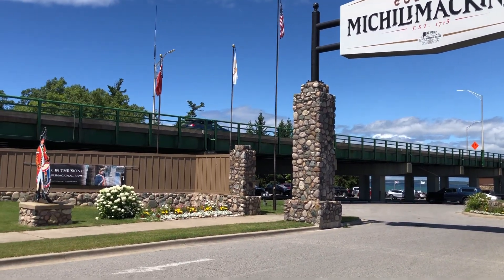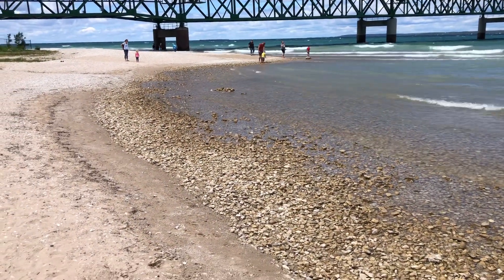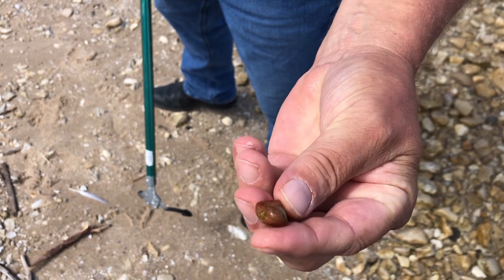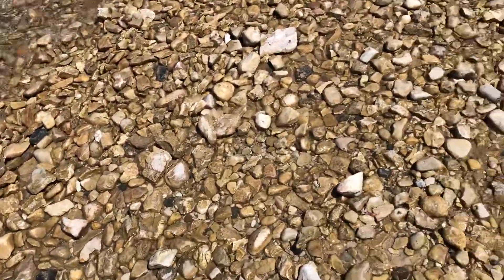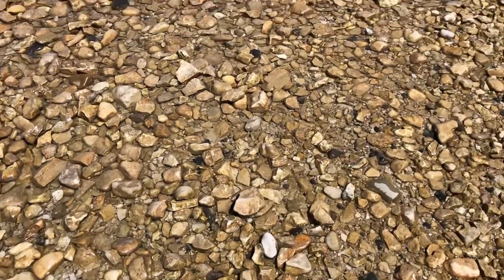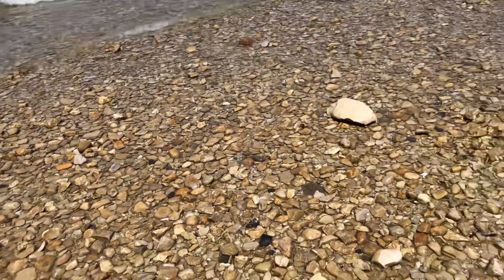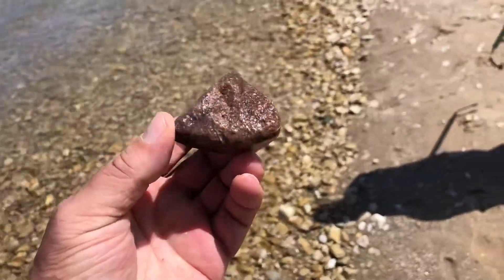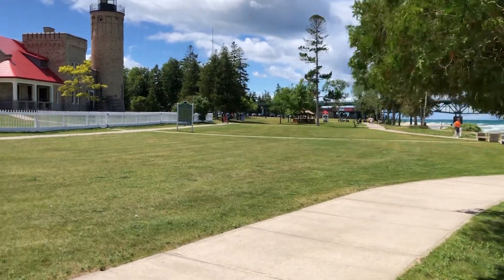Rock Hounding at Michilimackinac Park at the Mackinaw Bridge -Mackinaw City, Michigan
We’re finding very colorful stones at the very top of Michigan’s lower peninsula. This is Michilimackinac Park where the Mackinaw bridge starts toward the upper peninsula. A lot of the rocks here are rather dull but when you look closely enough you’ll find some beautiful, colorful rocks and minerals. We’re always looking for Unakite, epidote, quartz, banded chert, feldspar, biotite, magnetite, or anything colorful and interesting. Michigan has the most diverse selection of rocks and minerals in the world. Finding colorful rocks is easy at Michigan shoreline. Finding rocks and minerals in Michigan. Where can I find Petoskey stones in Michigan? Where can I find Unakite in Michigan? Where can I find beautiful rocks in Michigan?